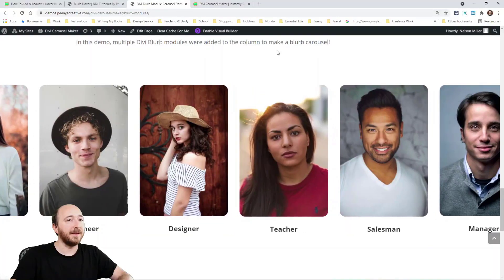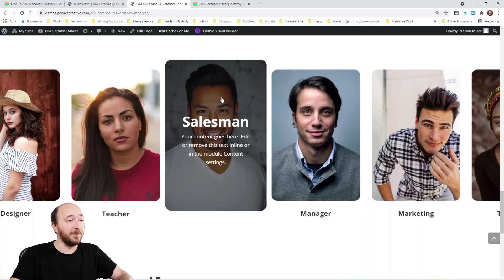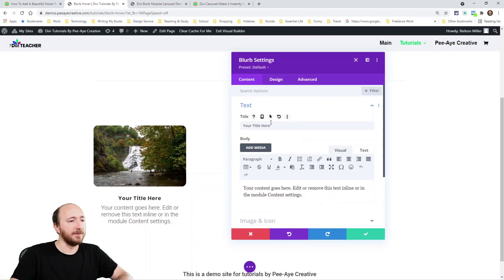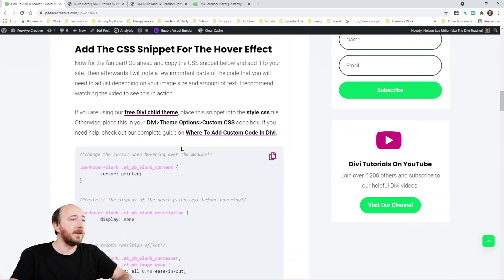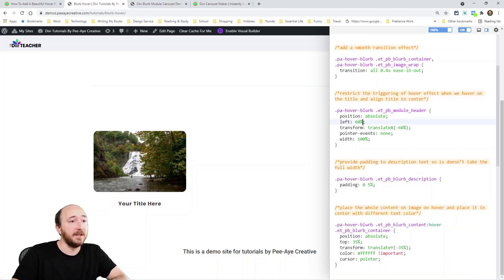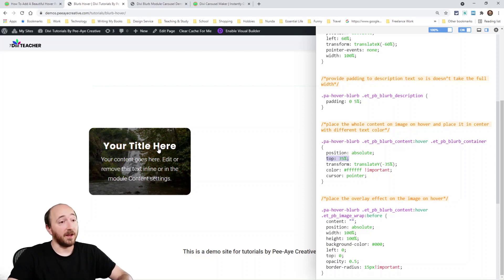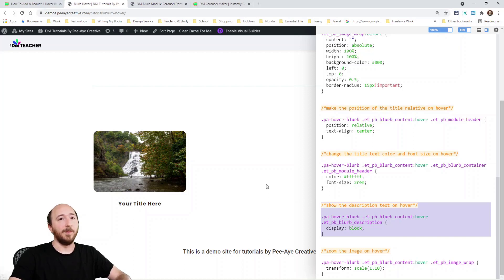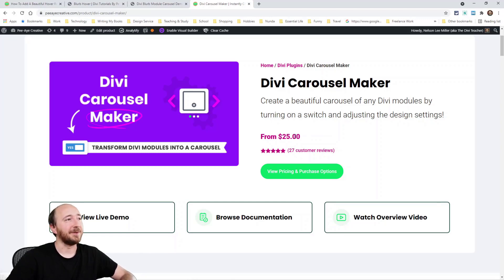How To Add A Beautiful Hover Reveal Effect To The Divi Blurb Module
In this tutorial I will show you how to add a beautiful hover reveal effect to the Divi Blurb module with a snippet of CSS.

Every Divi user loves the Blurb module, and for good reason! It is very versatile, and we have several Divi Blurb Module tutorials here on our blog and YouTube. In this guide, we will see how we can make our Blurb modules more stylish and user-friendly by adding a beautiful hover effect.